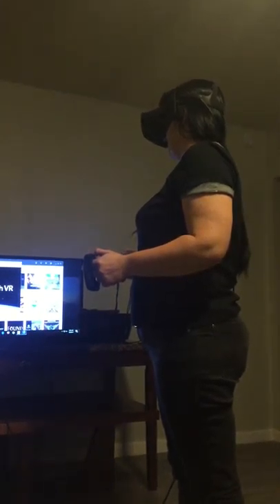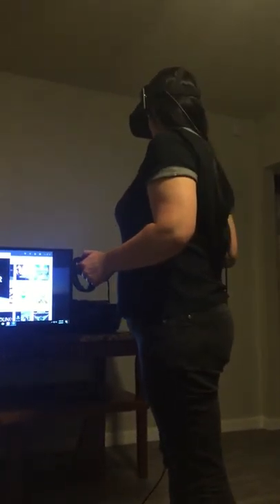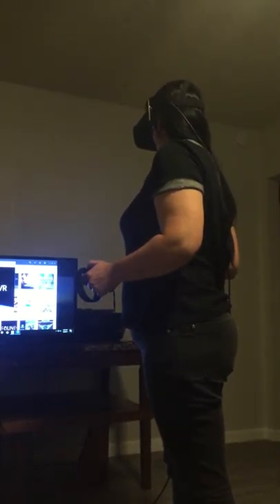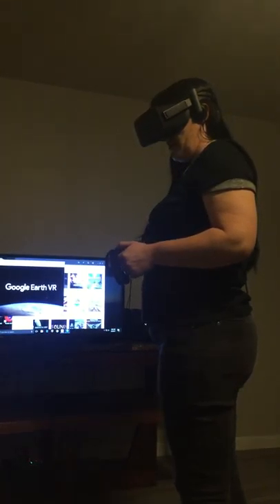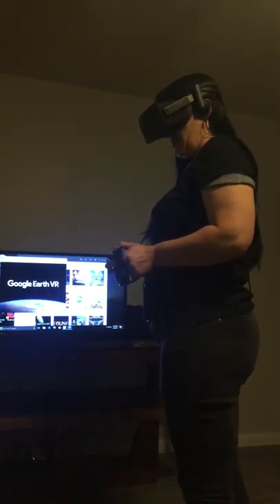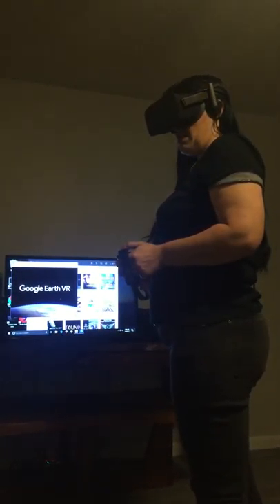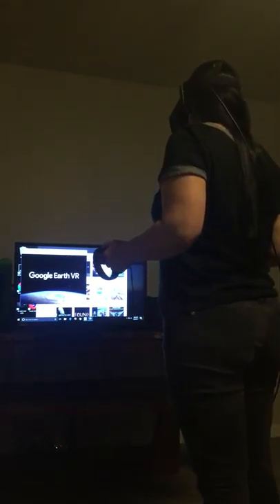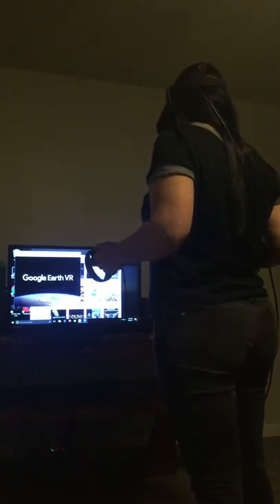Virtual Reality for senior citiznes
Lives Revived & Memories Survived"

1. Medical Training
 Using VR, a doctor may repeat a procedure many times to perfect a technique and commit the steps to memory more efficiently. CPR
2. Pain Management
Experience less pain and anxiety if they play VR games during their treatments. The ones who played games felt as if they were not even present in the room while they were being treated.Pain is an ongoing issue for burn victims as well. Distraction therapy via virtual reality is being used extensively in helping improve quality of life through pain management. A 2011 study showed that soldiers with burn injuries from IED blasts had better results than with morphine.
3. PTSD
VR has been used in PTSD treatment as far back as 1997. These days, veterans who are continually reliving the trauma they experienced during warfare become acclimated to it through exposure to virtual reality simulations.
4. Phobias
Treating patients with phobias like fear of flying or fear of close spaces using VR lets them face their fears and practice coping strategies. “With VR, you can be transported into another environment, but within minutes you feel like you’re in it.
5. Stress Management
When it became clear that VR could actually alter people’s moods. Study neural circuits and explore how VR can evoke certain moods. “what lights up in the brain with an MRI or other imaging machine and figure out how VR can generate a different mood.”
6. Rehabilitation
One of the more stunning results of virtual reality training, paralysis. Through VR, patients who see themselves from a third-person perspective using their affected limb can actually regain movement and improve mobility.
7. Social Psychology
Enhancing human interaction.
8. Exercise
9. Mindfulness
Chronic illnesses - Virtual reality could help to change that through preventative care, and My Bucket List is all over it.With these benefits in mind.
10.Virtual Reality also has numerous additional health benefits
Neurological, cardiac rehab, several mental health issues, memory & cognitive skills, arthritis & muscle issues, multiple sclerosis & all levels of mind activity.